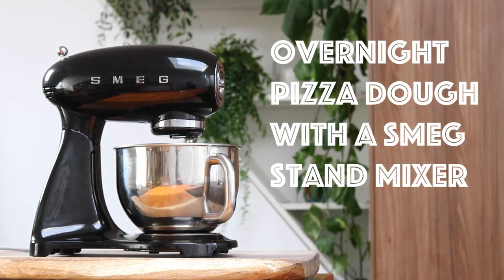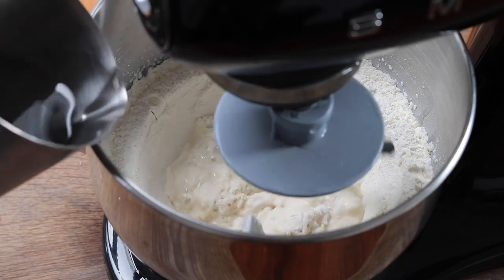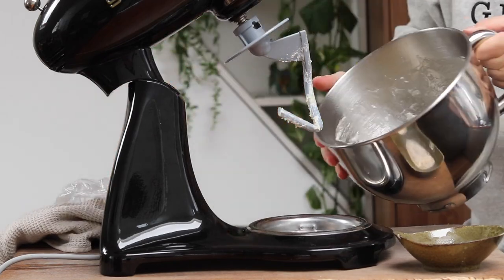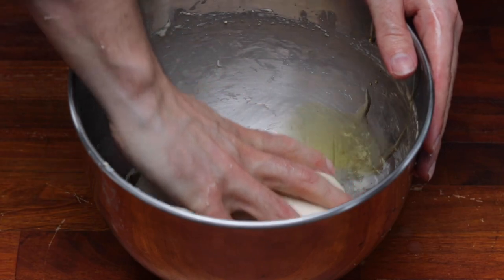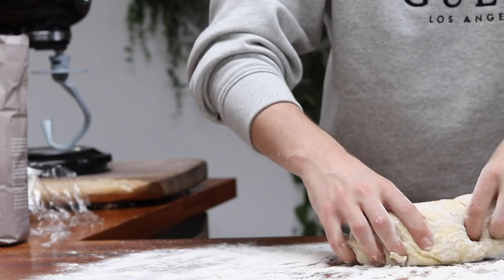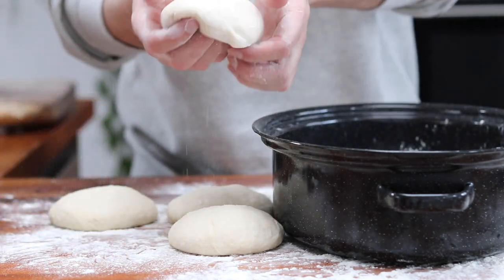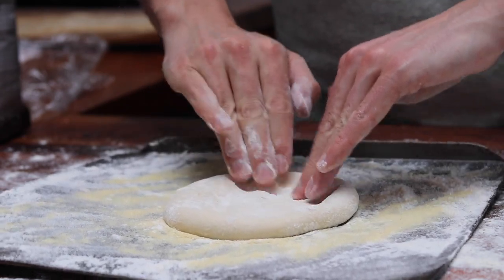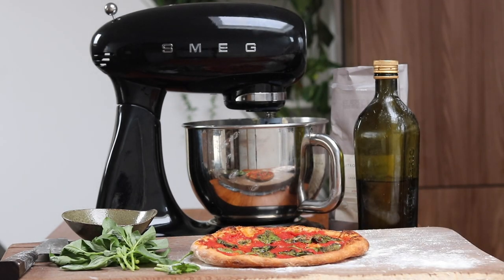Incredible Overnight Pizza Dough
In this video I make incredible overnight pizza dough. This is my favourite way to make dough for tasty bubbly, chewy pizza every time.
I made this dough using the awesome SMEG stand mixer with dough hook. I'd highly recommend.

Overnight pizza dough

400g plain flour + extra for dusting
100g fine semolina + extra for dusting
7g dry action yeast
350ml warm water
3 tsp coarse salt
Extra virgin olive oil
Fresh basil

Method

Measure out 400g of plain flour and 100g of fine semolina into your stand mixer bowl.

Add the bowl back to the stand (with the dough attachment) and start mixing on a slow speed.

Measure out 350ml of warm water into a jug. Add 7g of dry action yeast to a ramekin and add 2 tbsp of water from the jug, mix together and leave for 30mins to rehydrate.

Start to slowly add the water to the mixer ¼ at a time until you have a combined, consistent dough. Cover with clingfilm and a tea towel and leave for 30mins.

Remove the clingfilm and add to the stand mixer and start mixing. Add the course salt and allow to fully mix in before pouring in the rehydrated yeast mixture.

Allow to mix until fully combined then remove from the bowl, bind into a ball and add extra virgin olive oil to the bowl to stop the dough sticking while it proves. Cover with cling film and a tea towel and allow to prove for 12 hours in a warm dark place.

Remove from the bowl and place on a dusted surface. Knead the dough for 5 mins to “knock it back” then roll into a ball, cut into four. Bind each quarter into a ball and place in a dusted deep baking tray and cover. Place in the fridge for at least 3 hours before using. It will keep for 3 days.